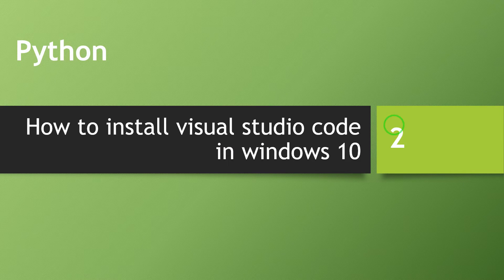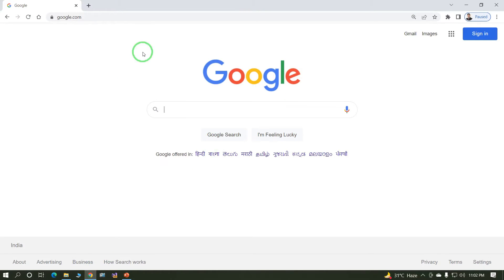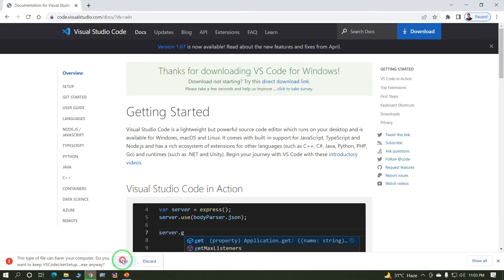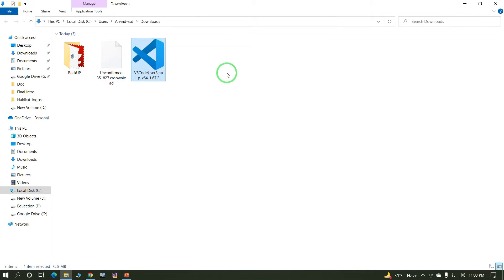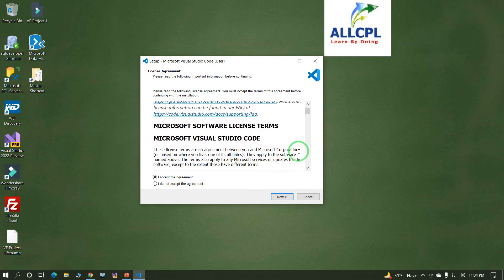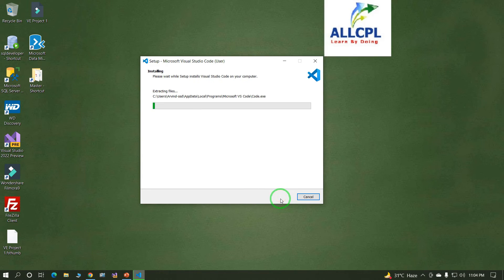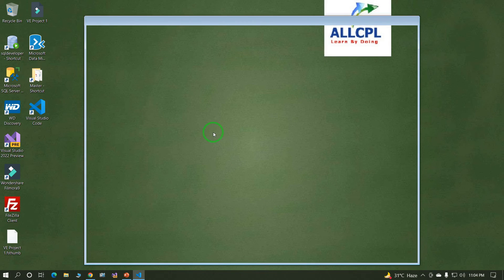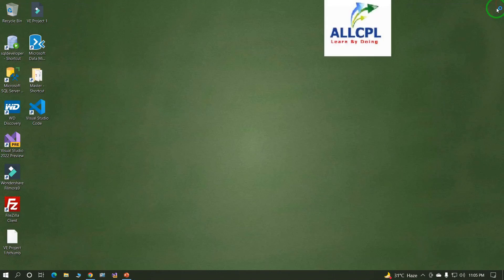How to install visual studio code in windows 10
Topics addressed in this video:
How to setup VS Code on Windows 10
How to install visual studio on Windows 10
Visual Studio Code Installation
How to install Visual Studio Code on Windows 10